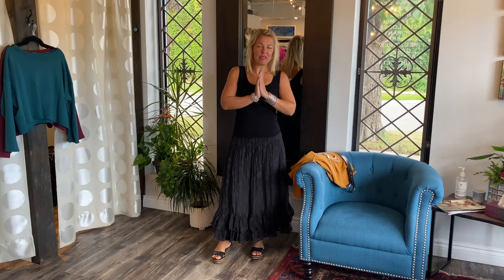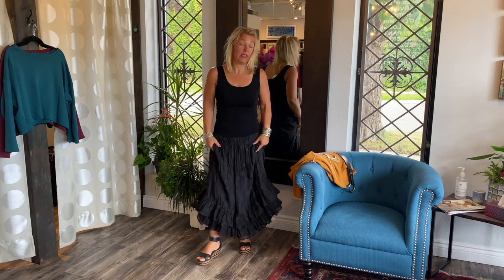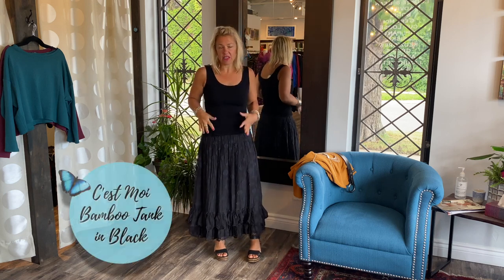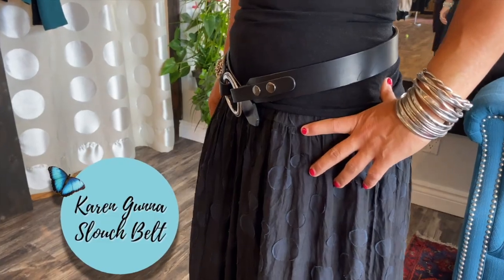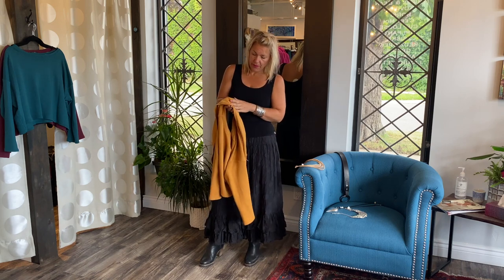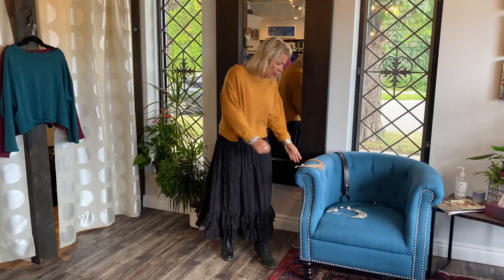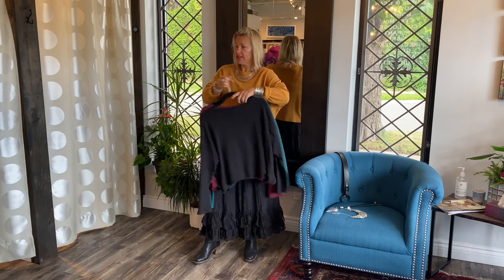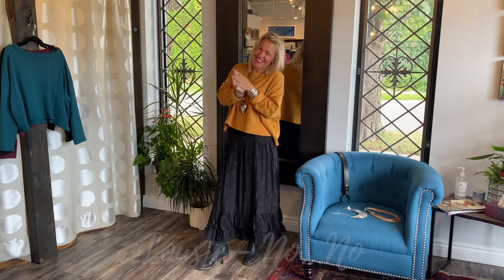Behind The Seams: Taking the New Grizas Ruffle Skirt for a Spin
Get your dancing shoes on, the new Grizas Ruffle Skirt is made for twirling. This gorgeous silk/cotton skirt is the Summer to Fall transitional piece your wardrobe is missing. Paired with a classic tank and wedges you can take this skirt for a Summer night out, or throw on some booties with the new L&B Boxy Top and you're ready for pumpkin spice season.

Visit us in store:
280 Welland Ave
St. Catharines, ON
L2R 2P9